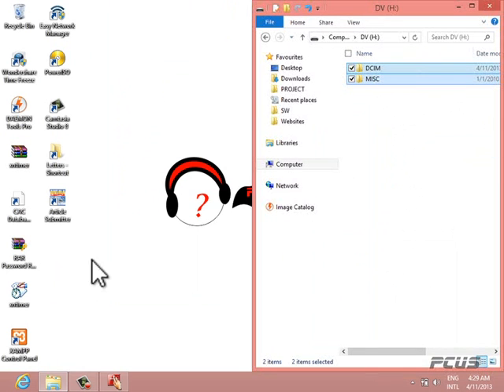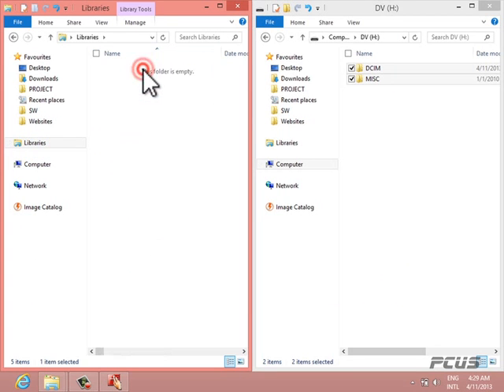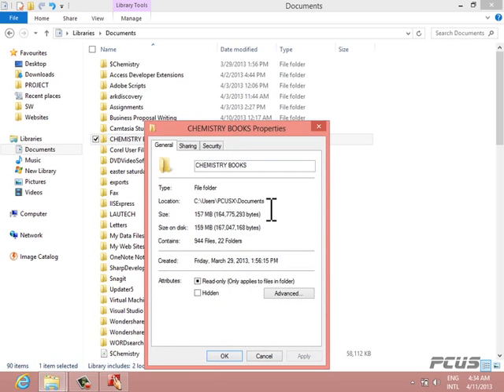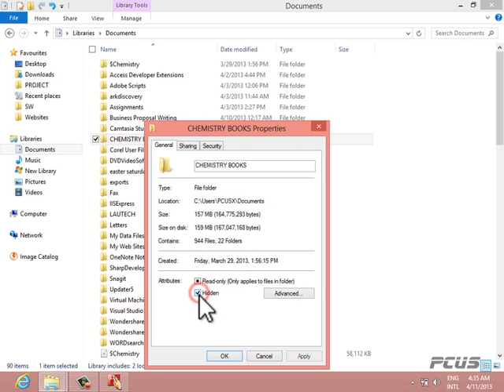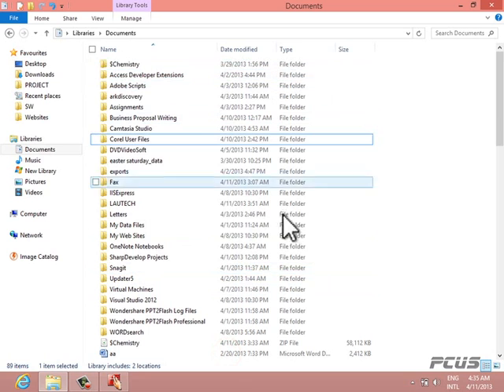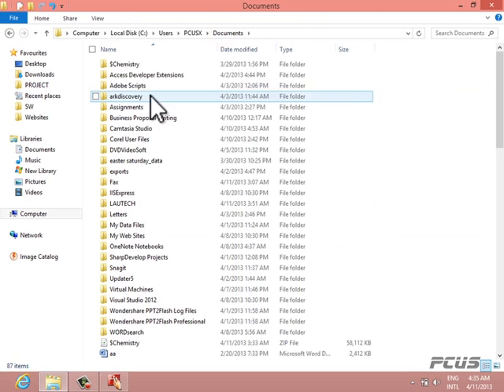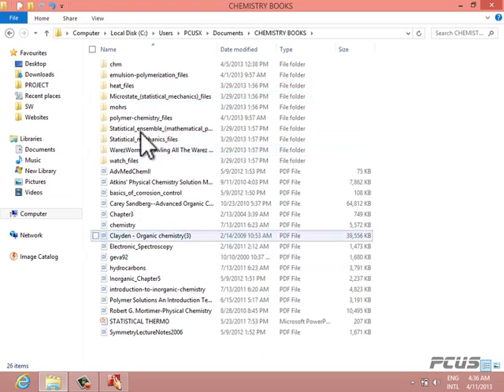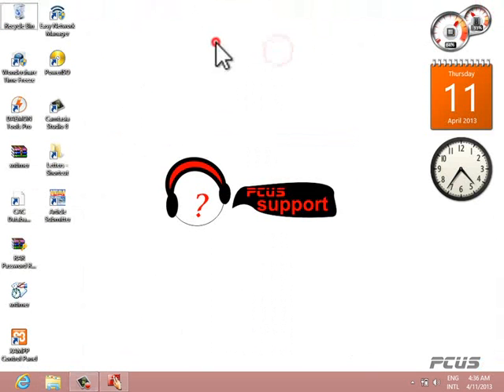5 Explorer 4 Questions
using windows exploreer in windows 8